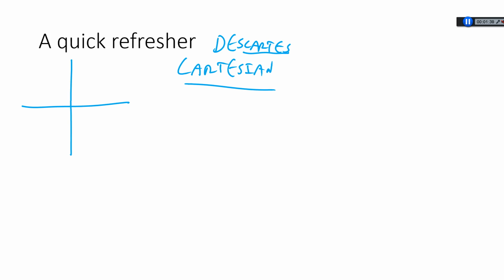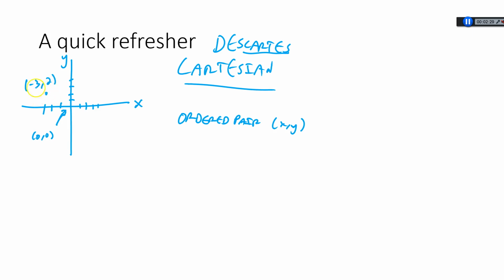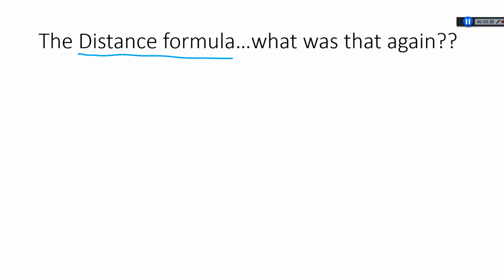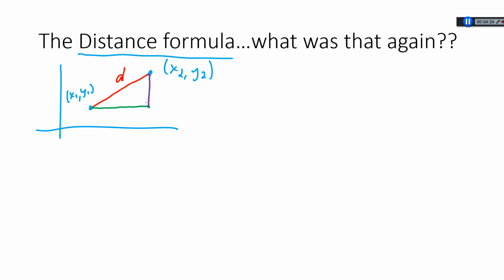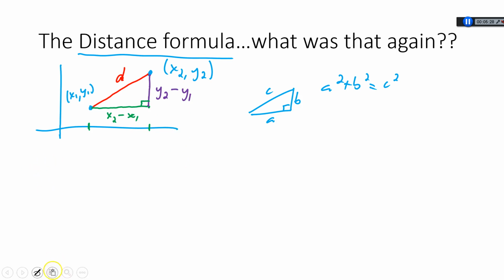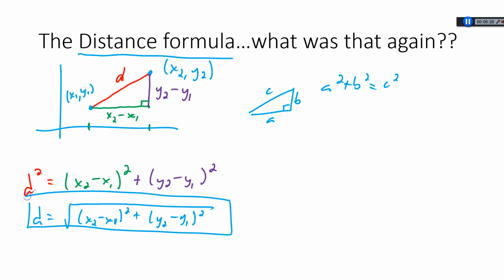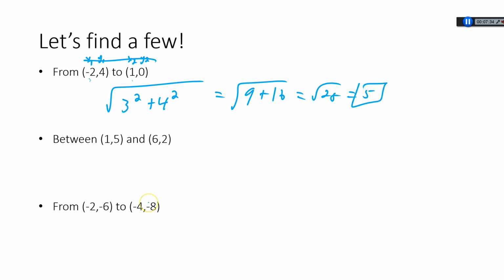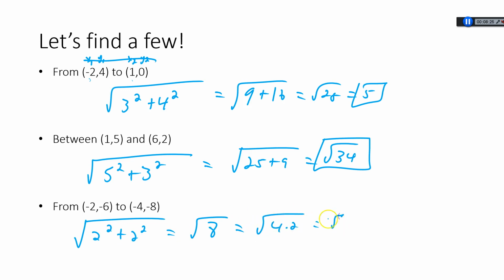P2A Distance formula